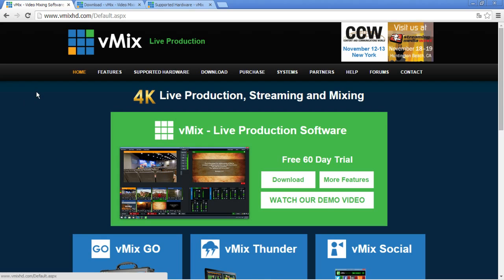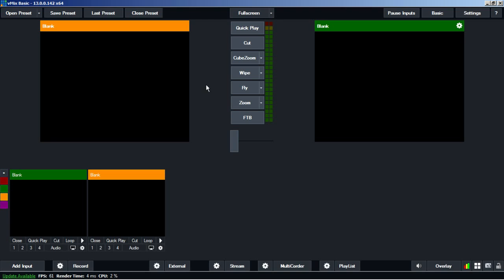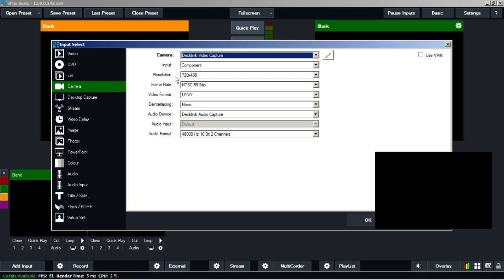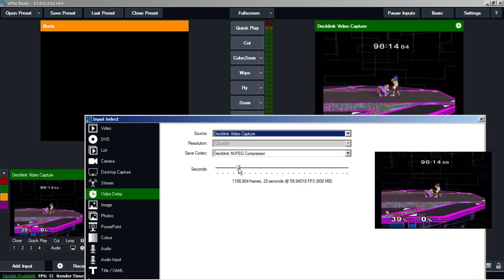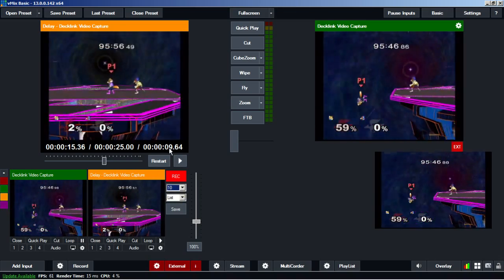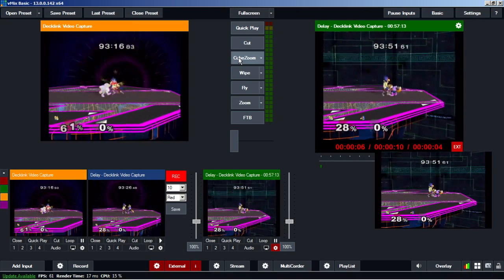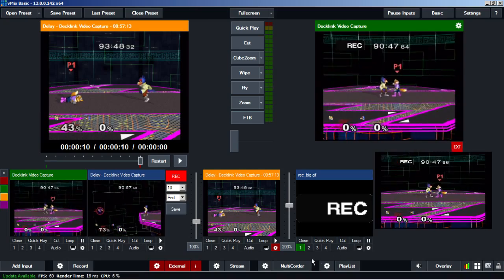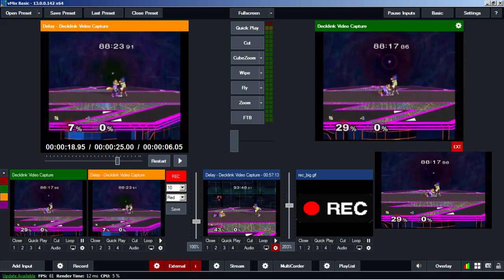SYPG - INSTANT REPLAY with Slow Motion - Instructional Video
As promised, here is your instructional video on the Instant Replay technology. Sorry for my monotonous voice and funny english at times, being on blast is still weird for me.

- is a software called vMix.
Follow them on Twitter: @vmixhd
vMix can be used with old generation consoles for free and it supports basically every hardware that provides DirectShow compatible drivers.

Feel free to donate, so we can buy a version of vMix which is able to cope with the higher resolution of the Wii U, because of the good find or just because you want to support SYPG

Music in this video was provided by Fragmency aka Risuno, an austrian Smasher and music producer.